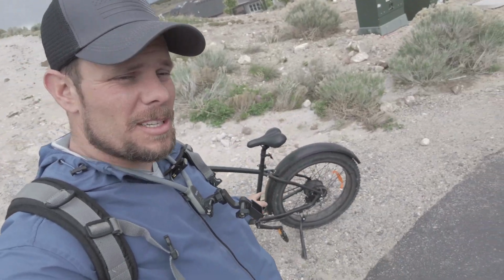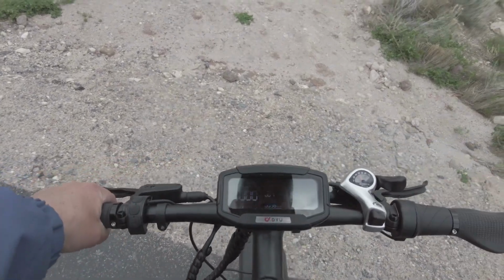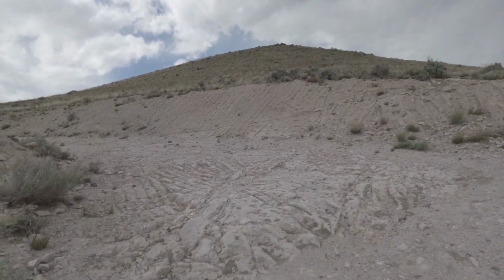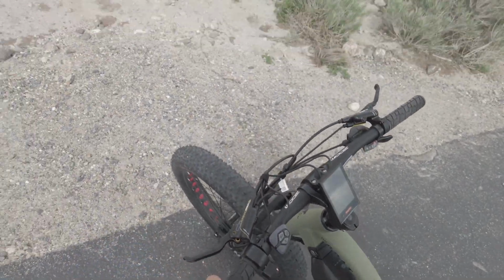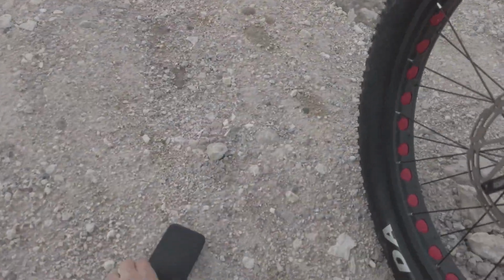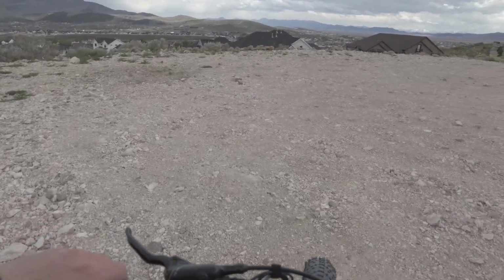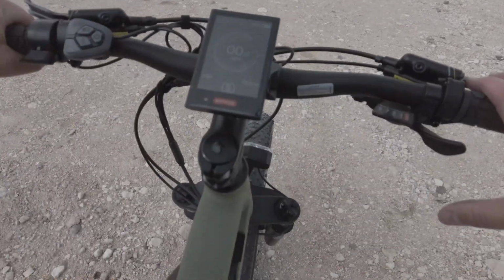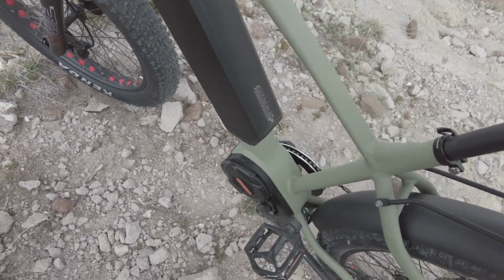Hub Motor vs. Mid Drive Motor: 750W Ebike Comparison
Compare the 750W hub motor and a 750W mid drive motor to see which one performs better in various conditions. Whether you're considering an upgrade or just curious about the differences, this video will give you an in-depth look at the pros and cons of each motor type for e-bikes.

The ManlyLife Channel brings you informational and entertaining videos!

Note: The videos featured on the ManlyLife channel are for educational and informational purposes. We try to read each and every comment made.